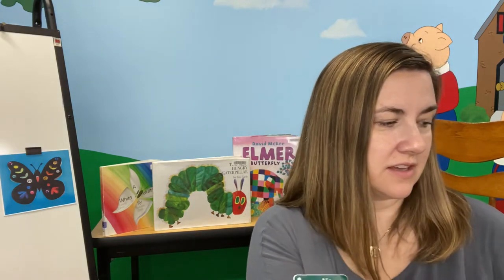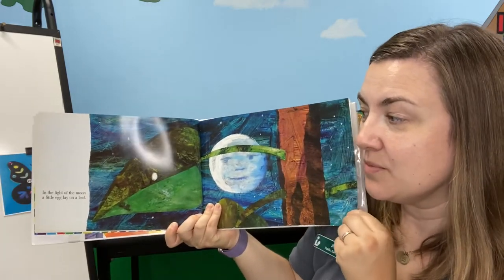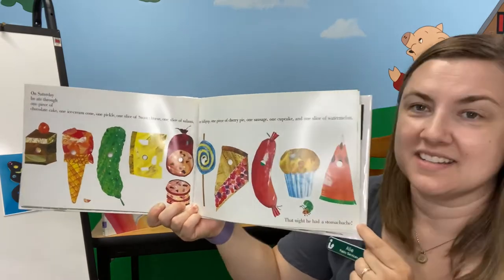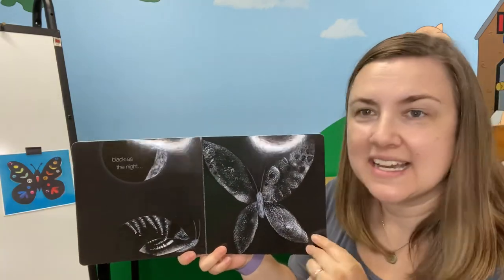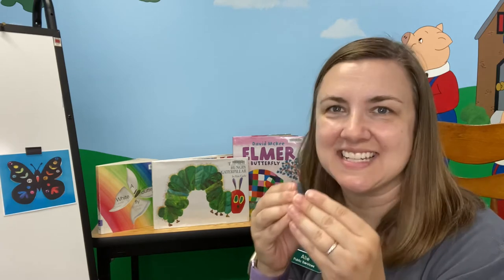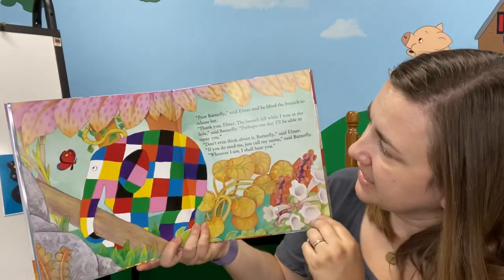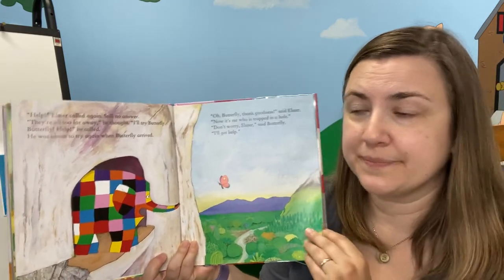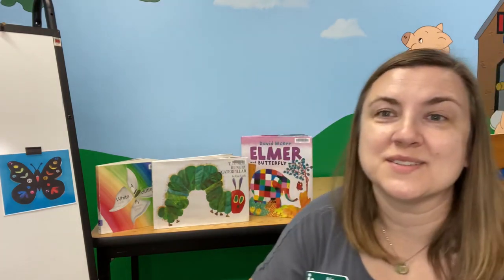Storytime #92: The Very Hungry Caterpillar, A White Butterfly, and Elmer and Butterfly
This week's craft kit is a beautiful butterfly!